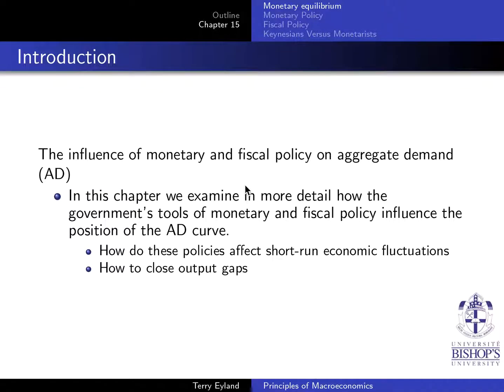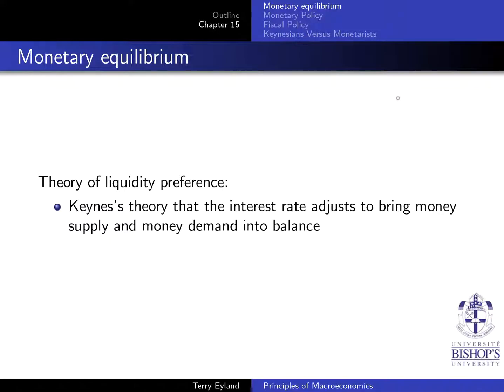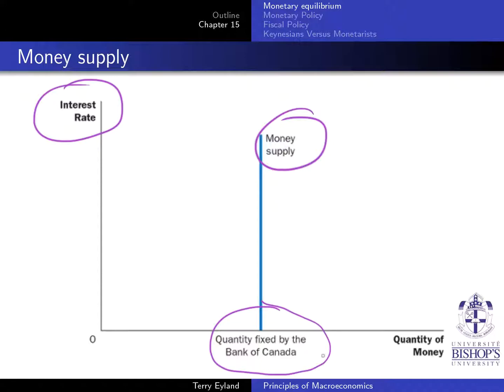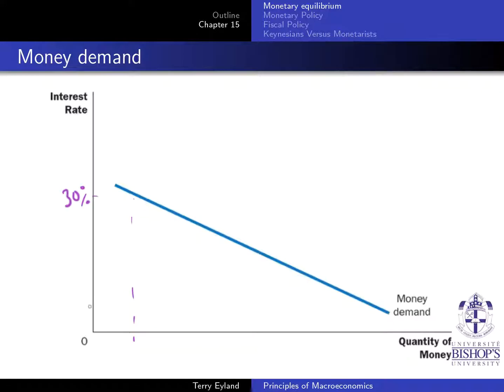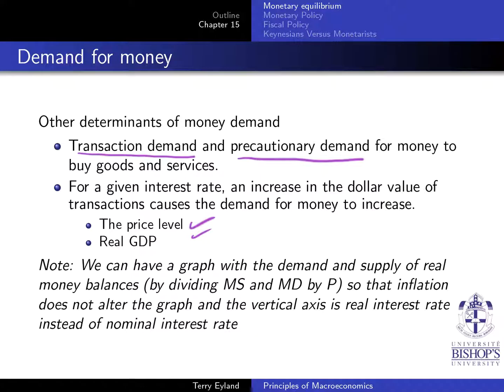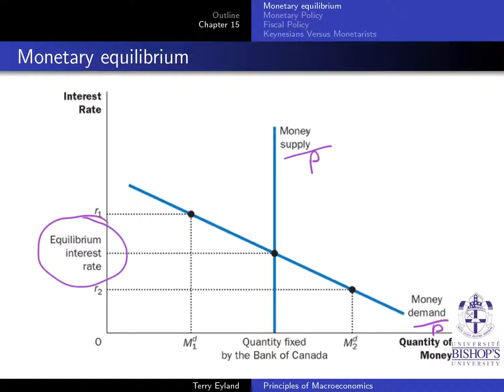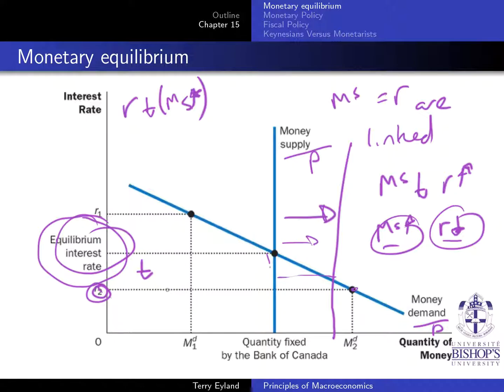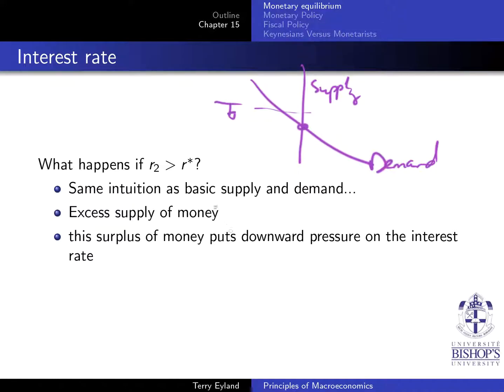15 1 Monetary eqm